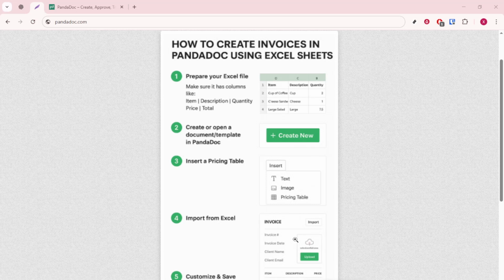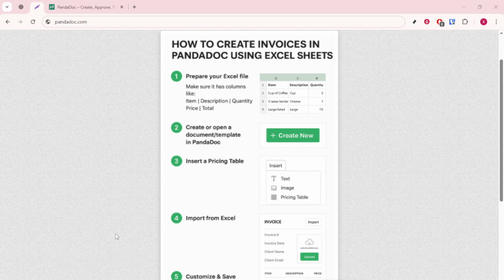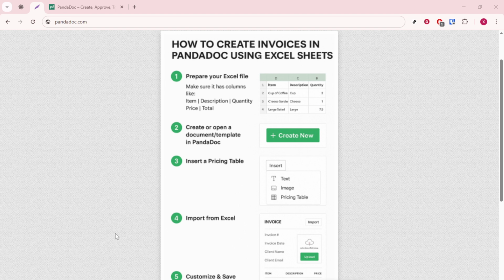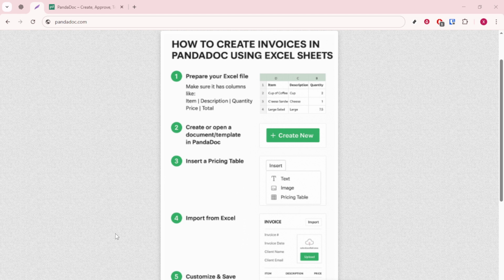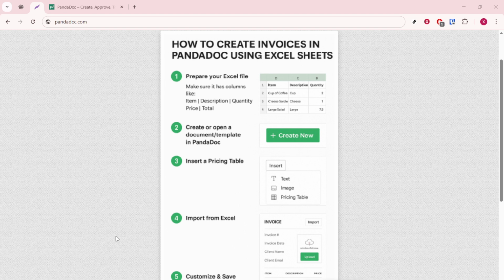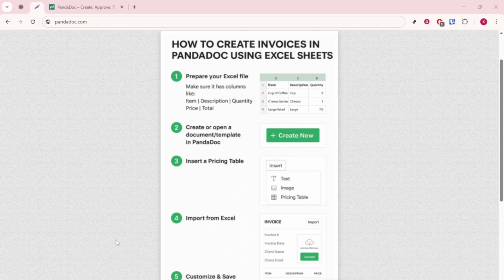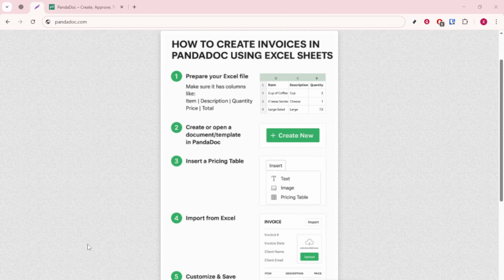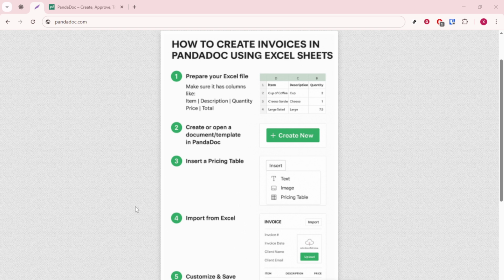How to Create Invoices in PandaDoc Using Excel Sheets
Description:
Learn how to create invoices in PandaDoc using Excel sheets automatically! 📊💼 This tutorial shows how to import client data, pricing, and item details from Excel into PandaDoc templates, saving time and reducing errors. Perfect for freelancers, accountants, and business owners who want faster invoice generation.